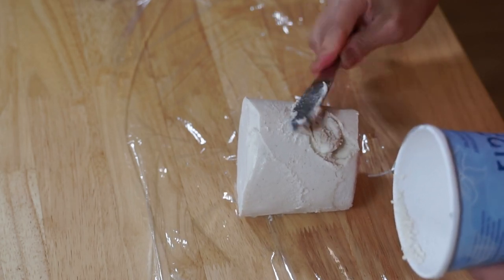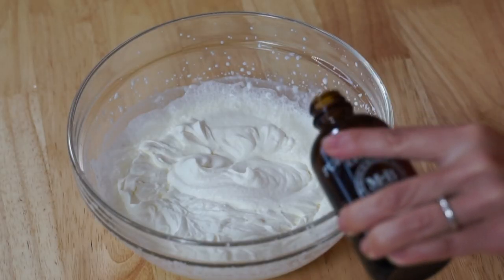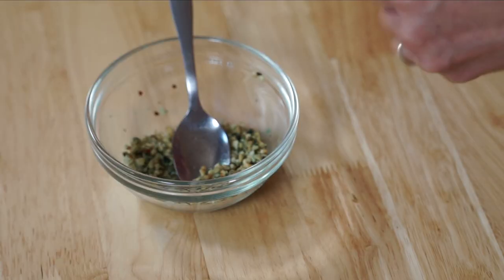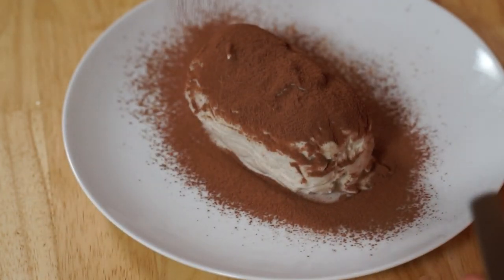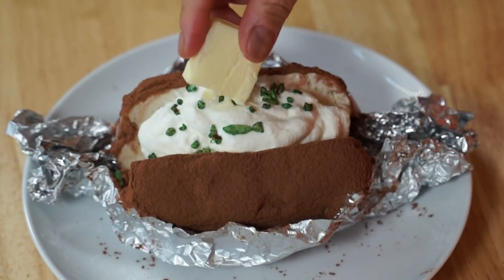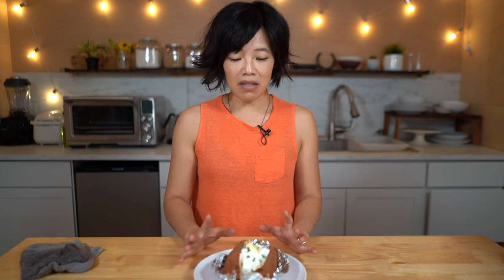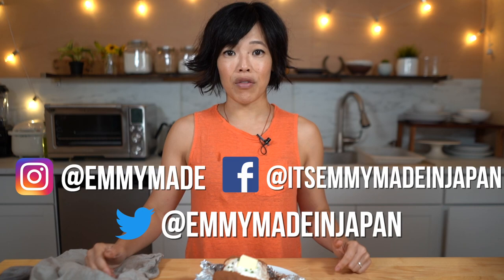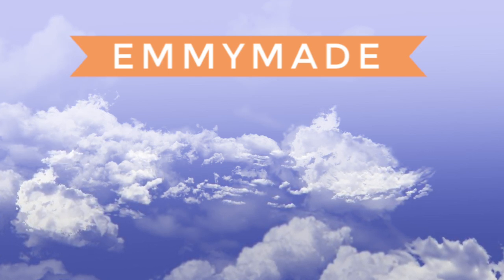🥔 Ice Cream Baked POTATO🍦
Since we can't go to the Idaho State Fair to get an icecream bakedpotato, let's make one ourselves. 👊🏻

This video is not sponsored. Just making an ice cream potato. 🥔

You've made it to the end -- welcome!  Did you find the hidden word? Comment: "Wiggles and brain freeze."